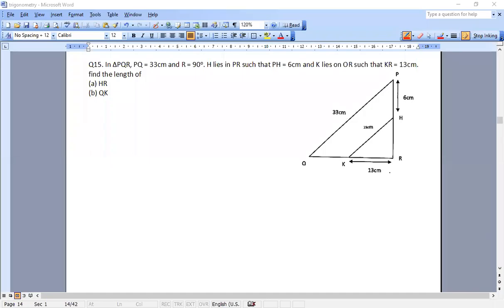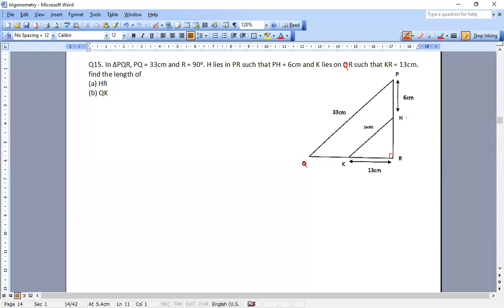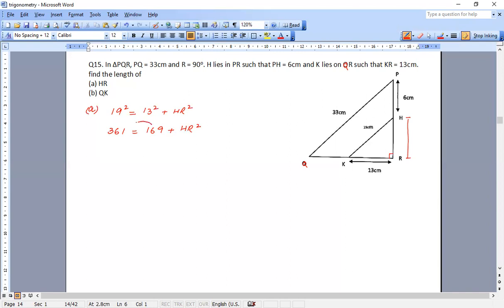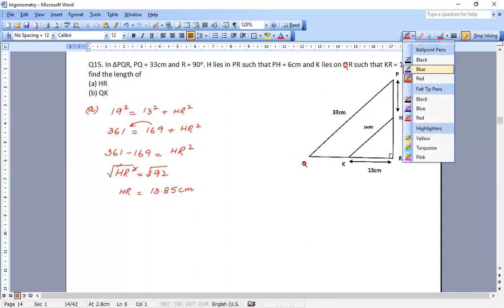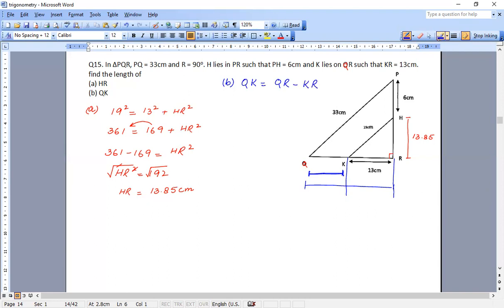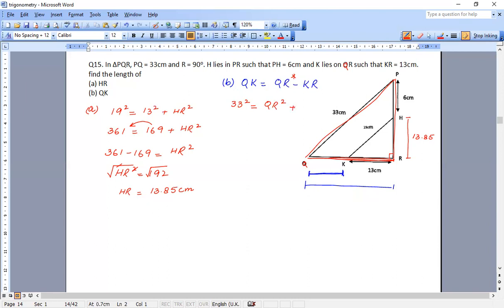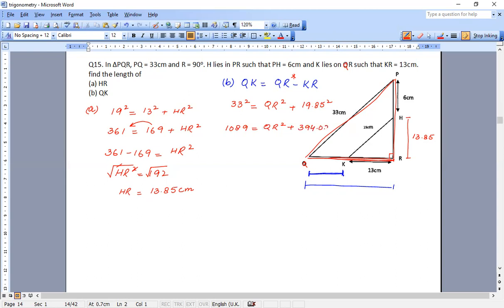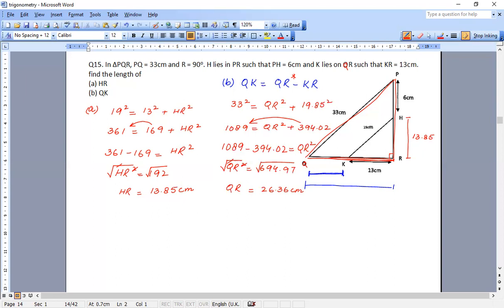HSS OLG - Trigonometry - Class 9th - Q33